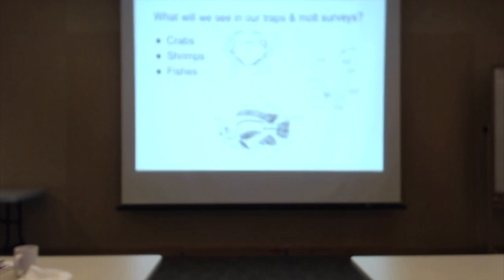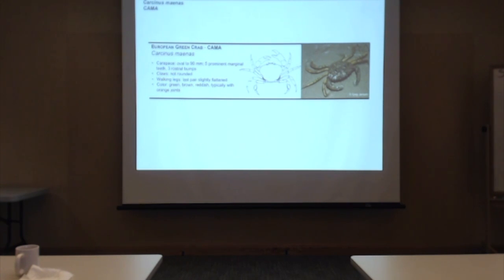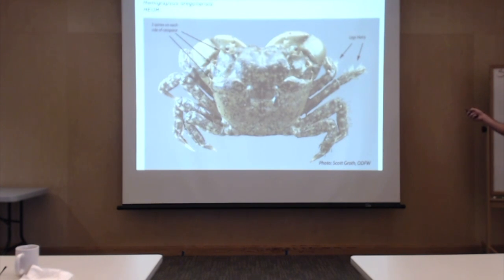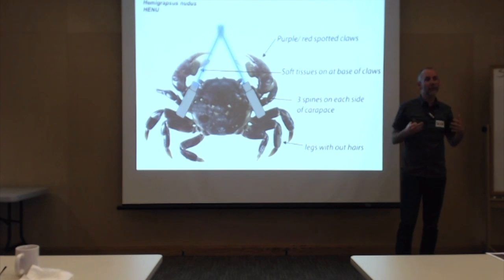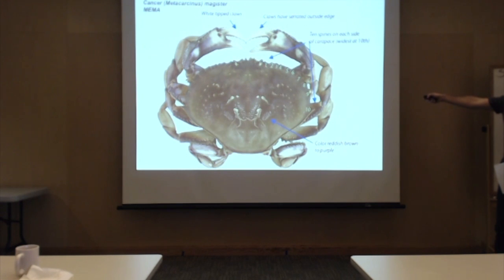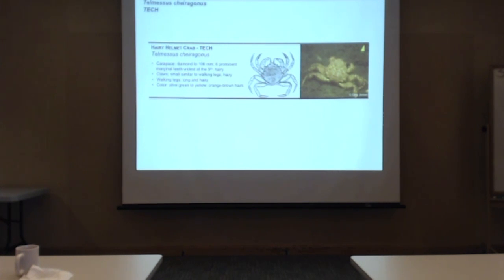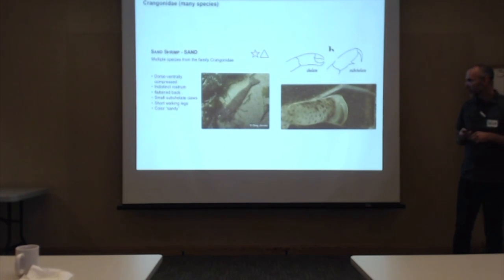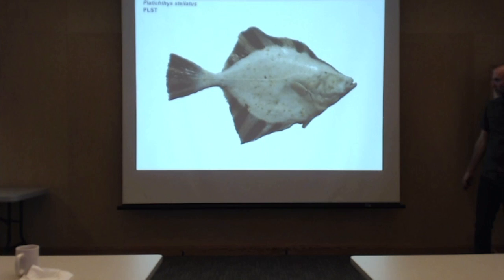Crab Team Training Video part 2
This video is about Crab Team Training Video part 2